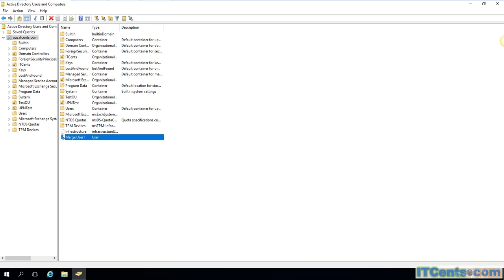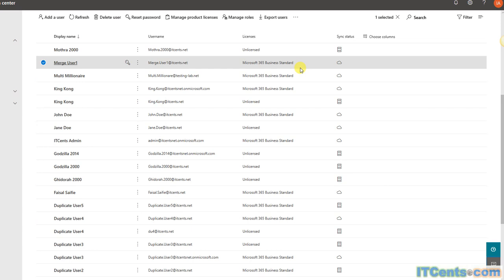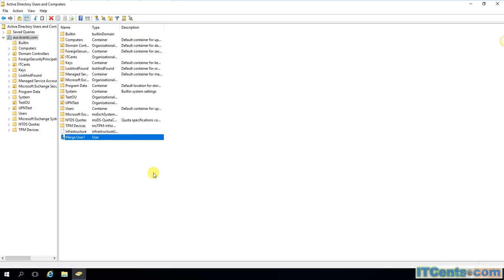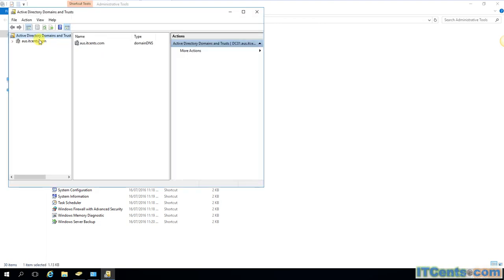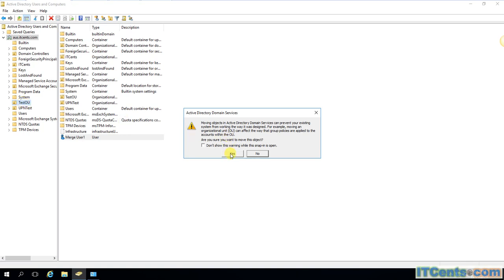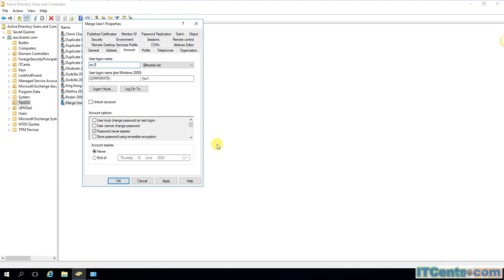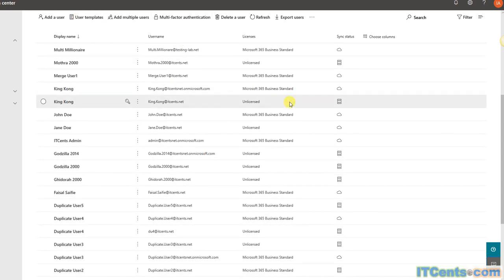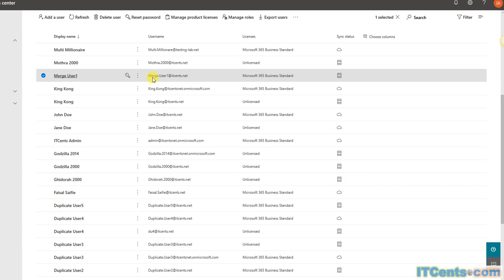6- SMTP Matching \ Merging Demo to match Synced identities with Cloud based identities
This time the role is reversed. Exchange is On-Premises and setup in hybrid environment. User mailbox in on-premises but you are planning to migrate to Exchange Online and you need to resolve duplicate identities. You want to perform Soft match a.k.a SMTP merge so that on-premises user account gets merged \ matched with cloud identities upon syncing.